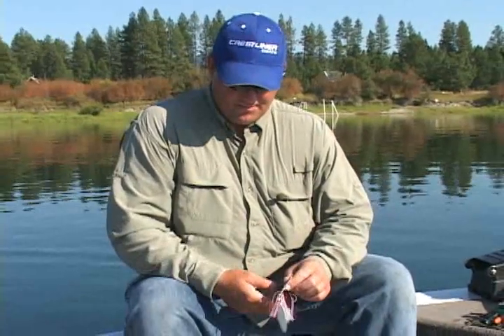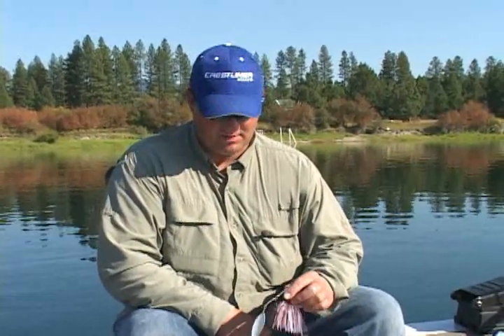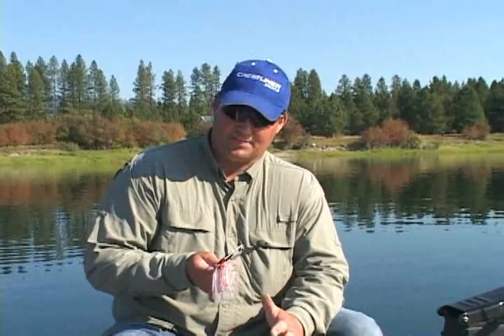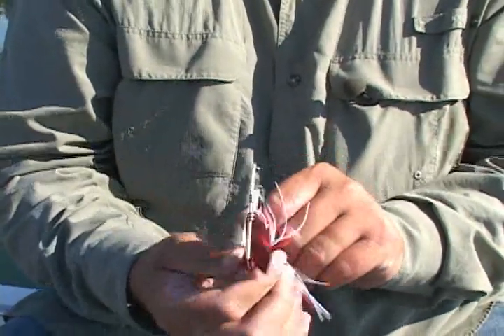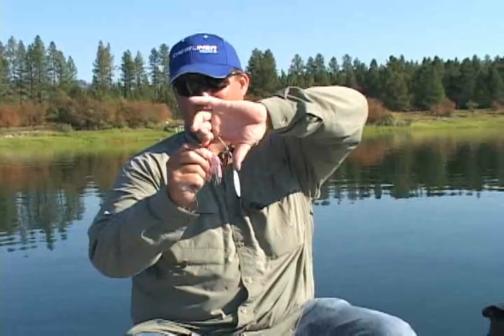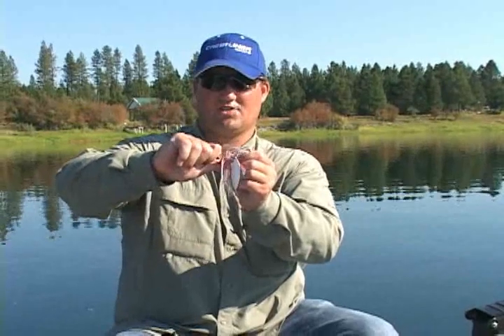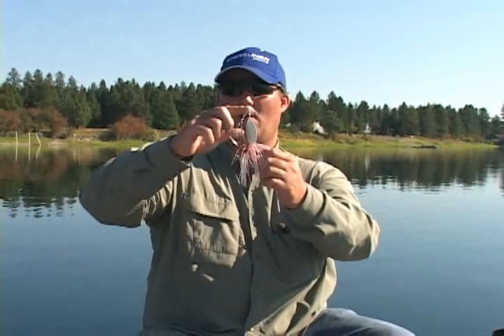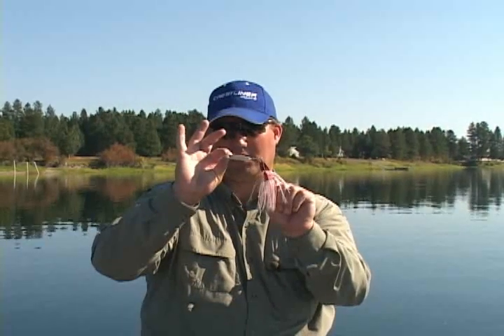How to tune a spinnerbait